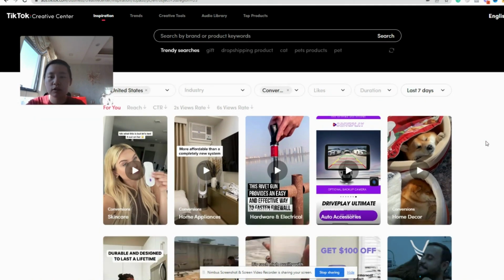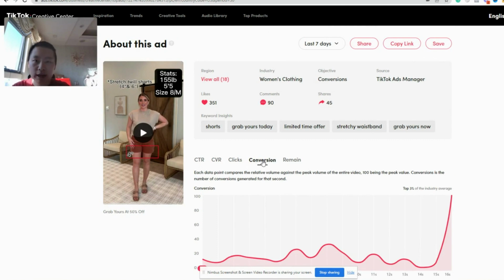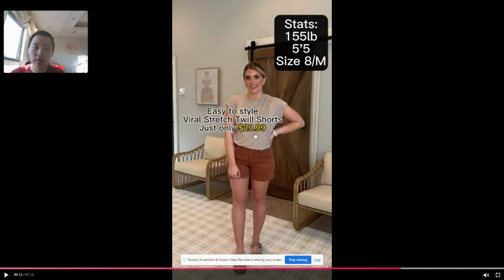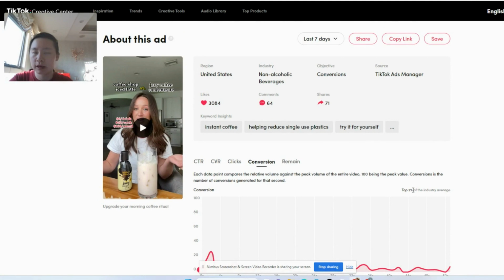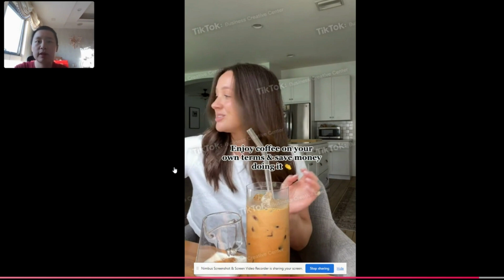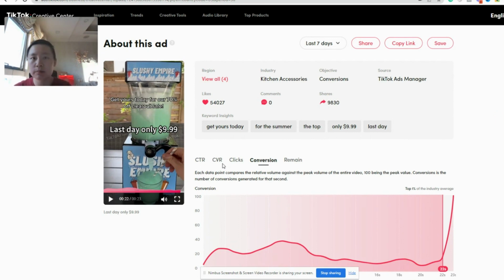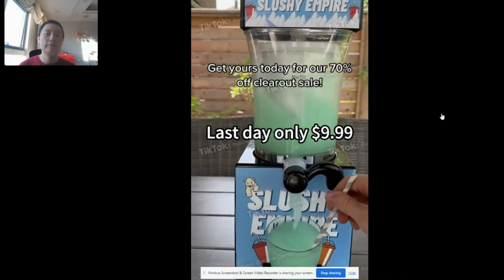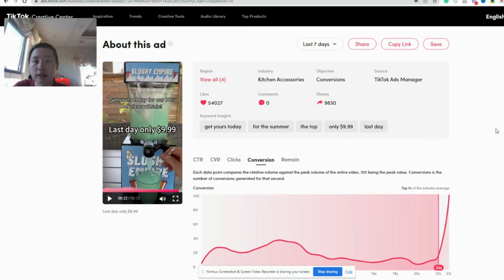Review Best Performing UGC/Video Ad Creatives on TikTok (Reveal Best Video Tactics You Need To Know)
🎯 Video Overview:
3 UGC ad reviews and share some converting creative techniques and tactics that will be helpful for your Meta and TikTok ad creatives

✅ Follow for more eCom content, TikTok ads, TikTok marketing tips